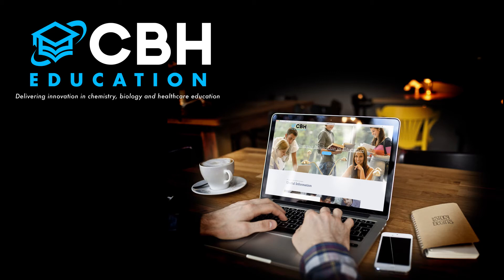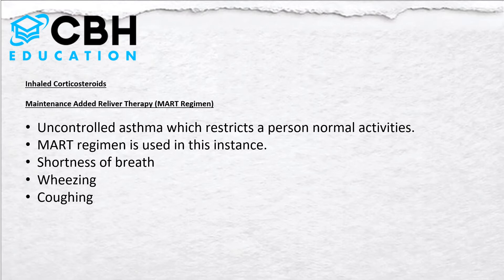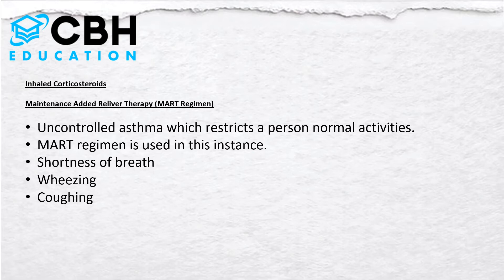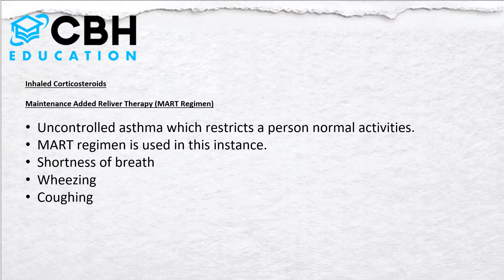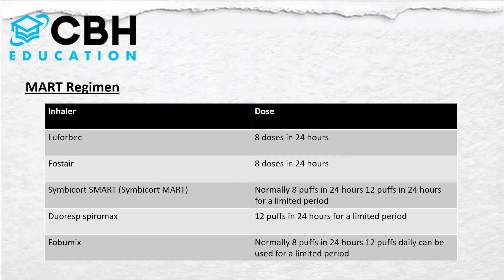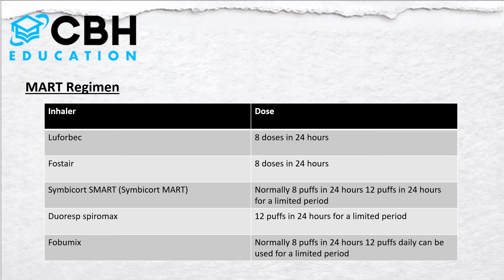MART Regimen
An introduction to the MART regimen for those patients with asthma.